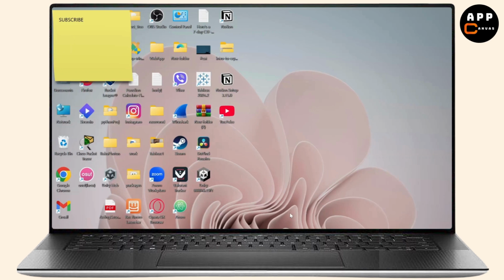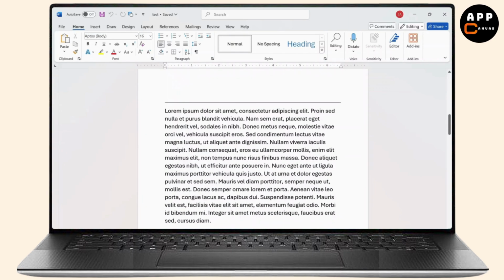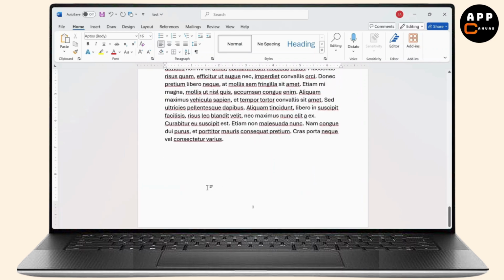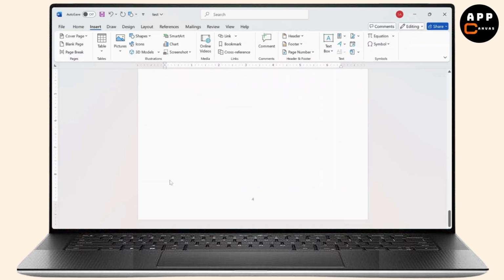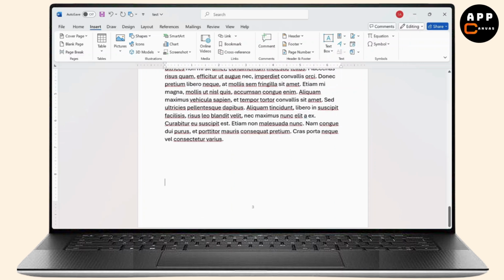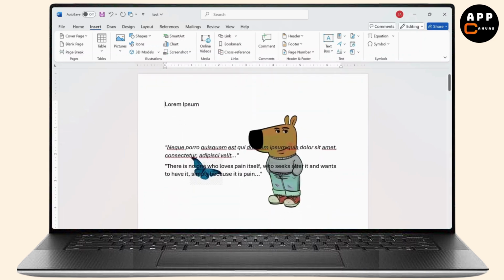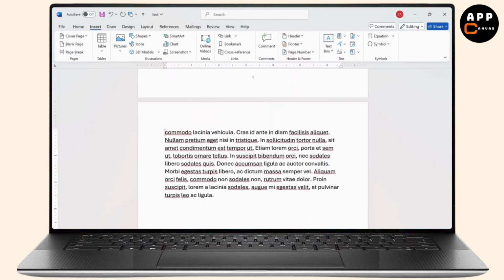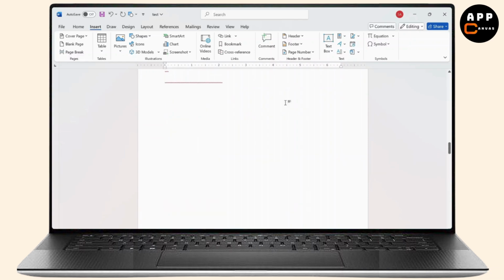How to Add New Page in Word Document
Learn how to easily add a new page in your Word document with this step-by-step tutorial. Whether you're working on a lengthy report or creating a new section in your document, we've got you covered!

In this video, you'll discover how to insert a new page in Word, create a blank page, and add pages seamlessly to your Word document. You'll also learn tips for managing page borders and adding page numbers.

0:20 Step 1: Inserting a New Page
0:45 Step 2: Creating a Blank Page